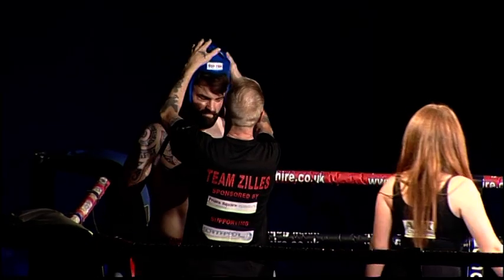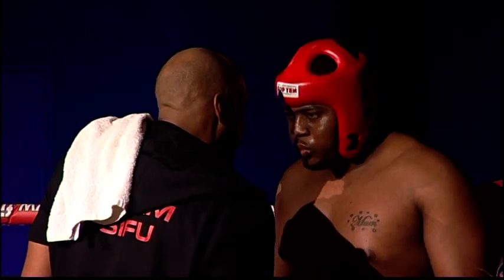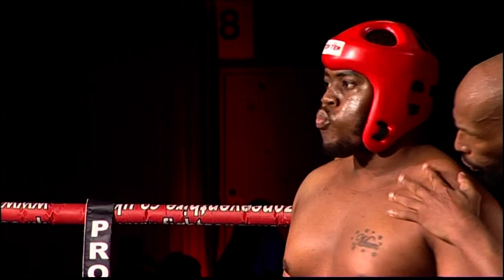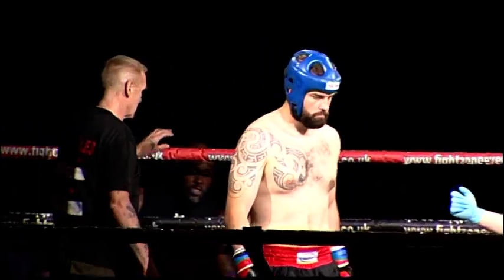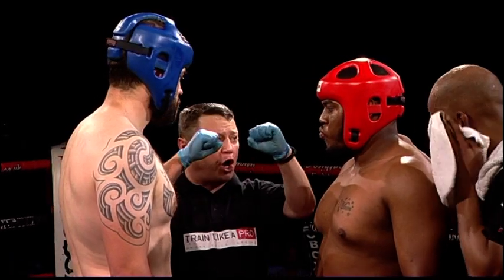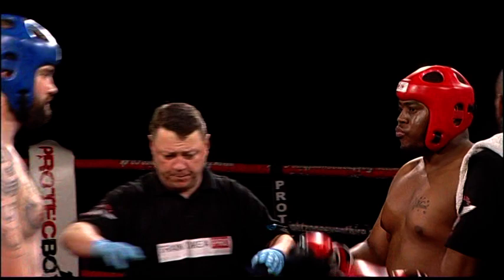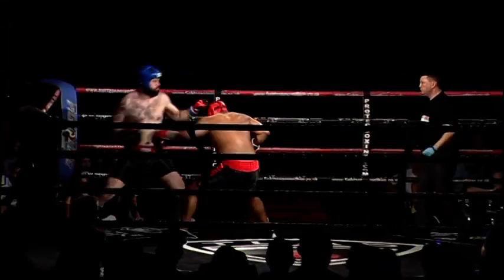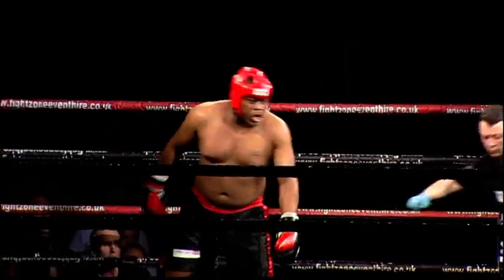TLAP 5 Nathan Davis vs Bill Halson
Train Like A Pro 5,
21st August 2015,
Gutman Stadium,
Aylesbury